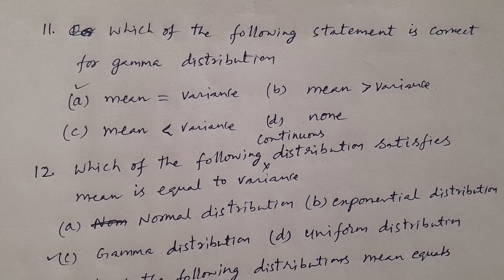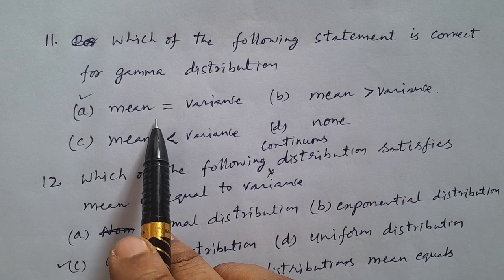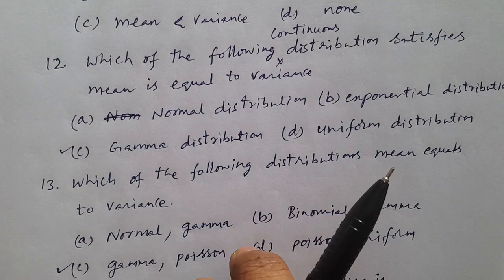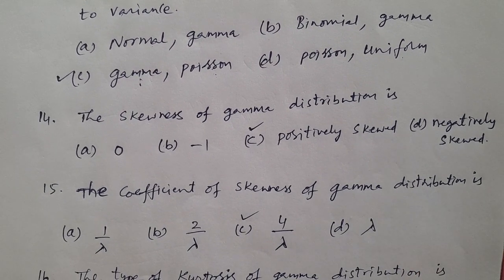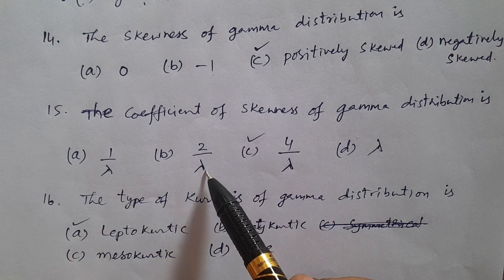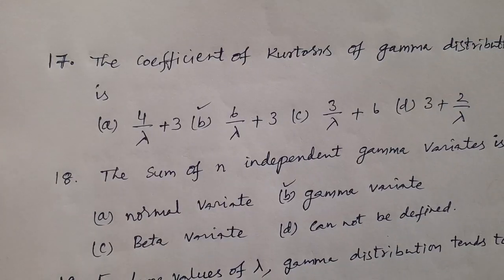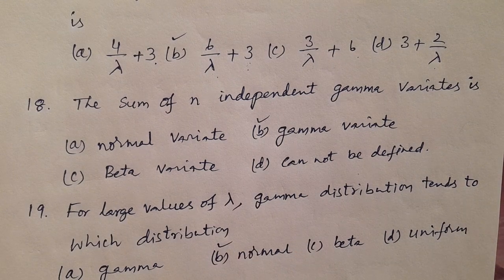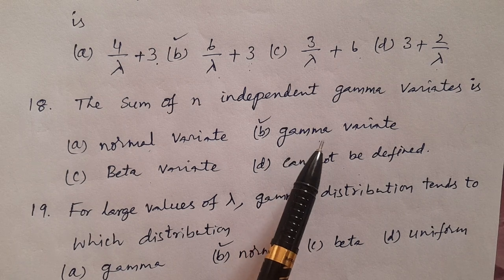Competitive Exams & PGCET Statistics: Lesson-78: Gamma Distribution Part-2